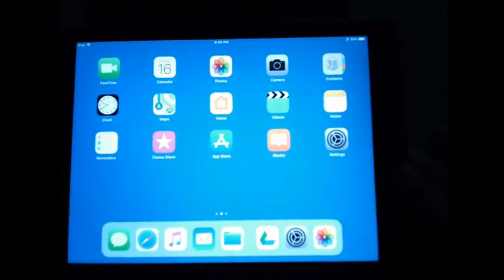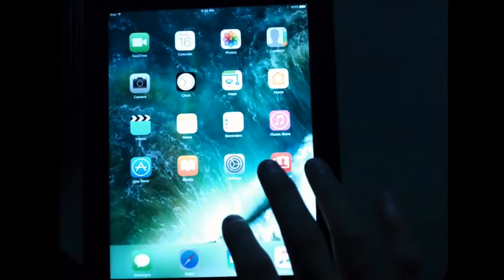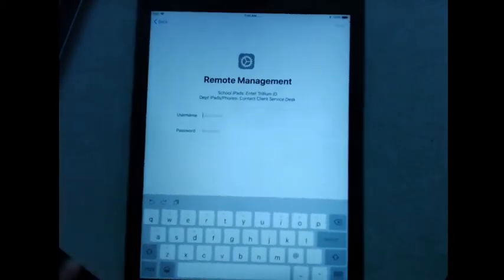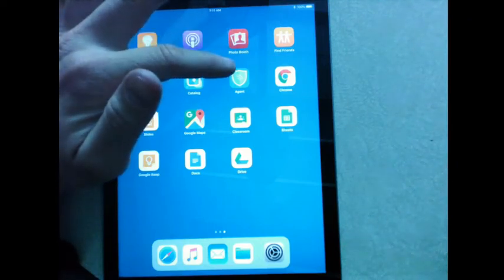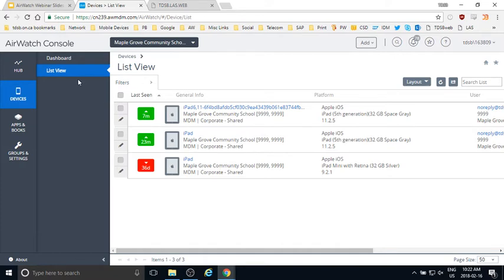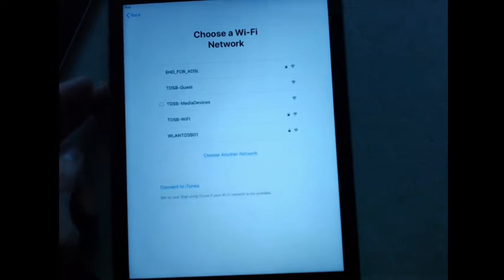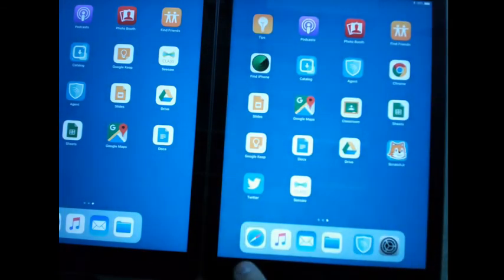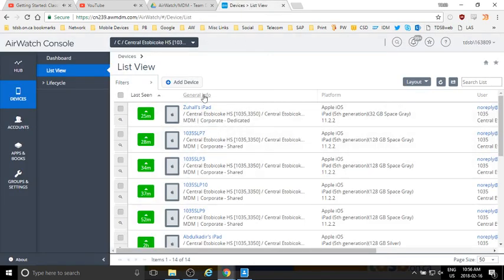Getting Started: Classroom iPads & AirWatch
This course is intended to give a high level overview of TDSB's new Mobile Device Management solution; AirWatch, the benefits, and how to get started.